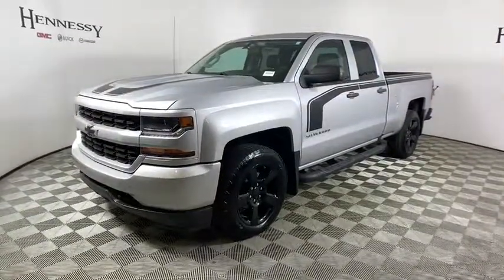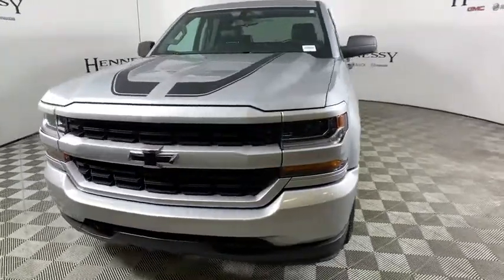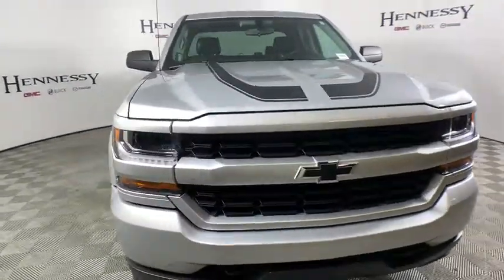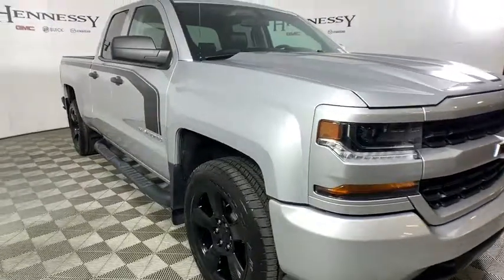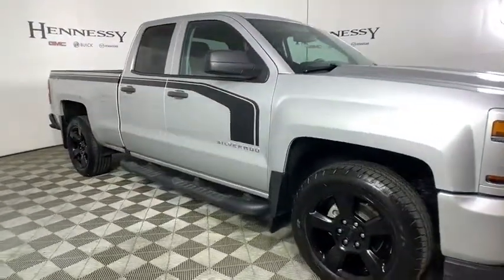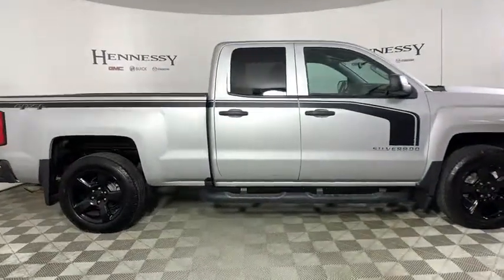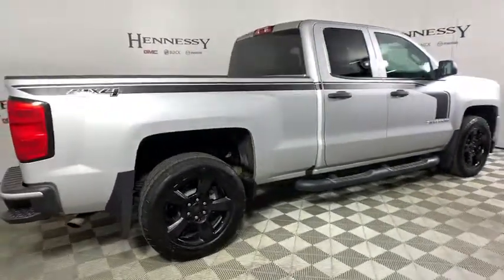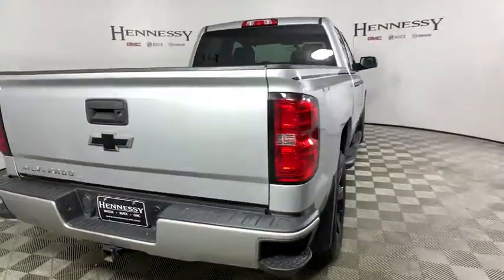2016 Chevrolet Silverado 1500 Morrow, Peachtree City, Newnan, McDonough, Union City, GA L605571A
Silver Ice Metallic Used 2016 Chevrolet Silverado 1500 available in Morrow, Georgia at Hennessy Mazda Buick GMC. Servicing the Peachtree City, Newnan, McDonough, Union City, GA area.
2016 Chevrolet Silverado 1500 Custom - Stock#: L605571A - VIN#: 1GCVKPECXGZ321836